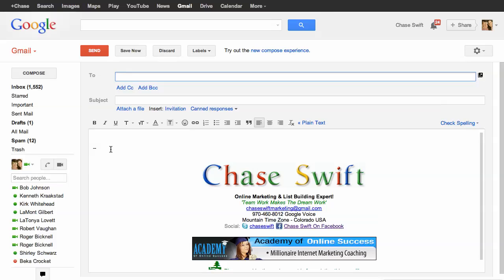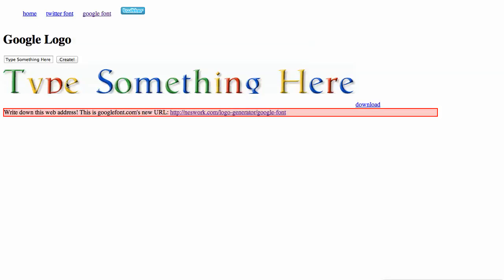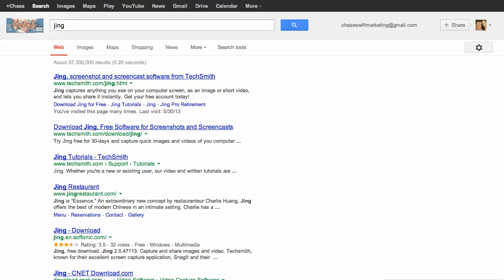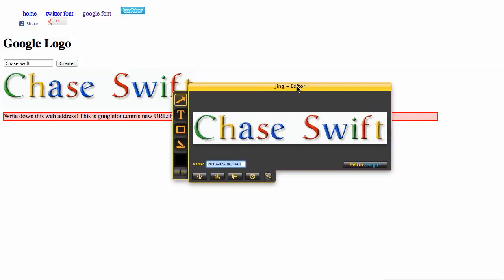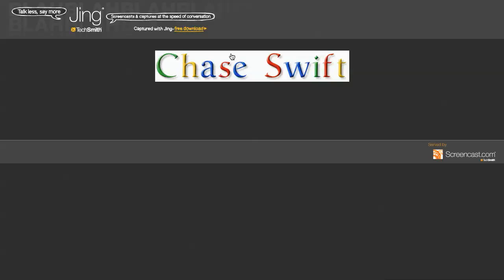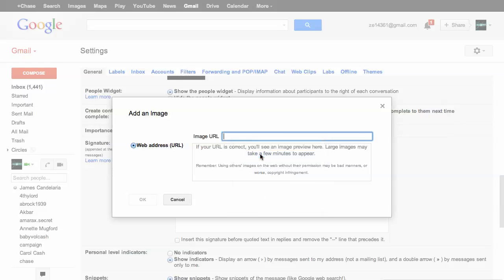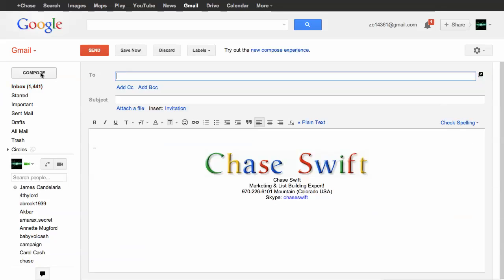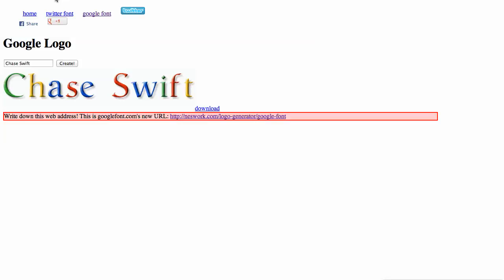Google Font Creator for Gmail Signatures!